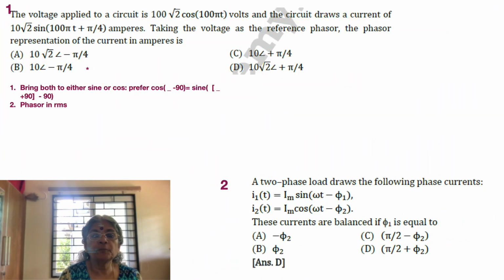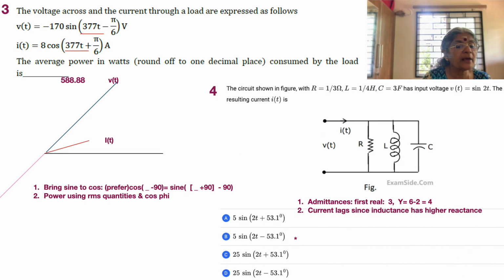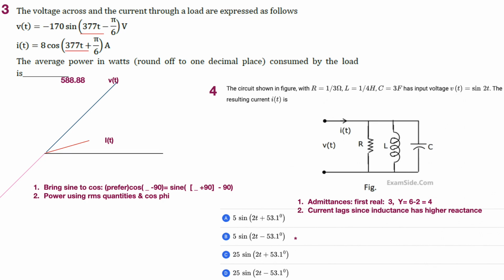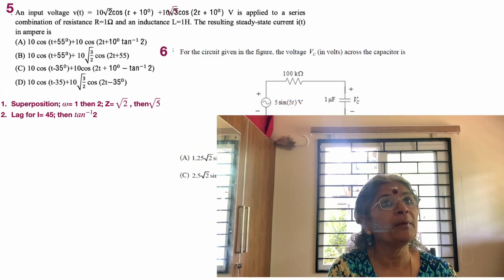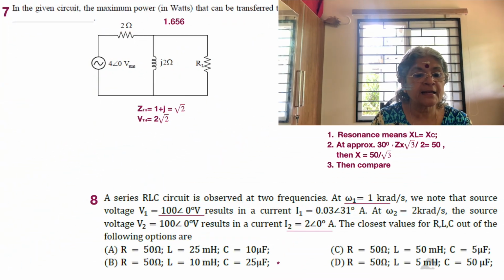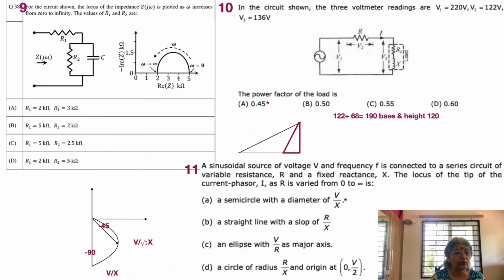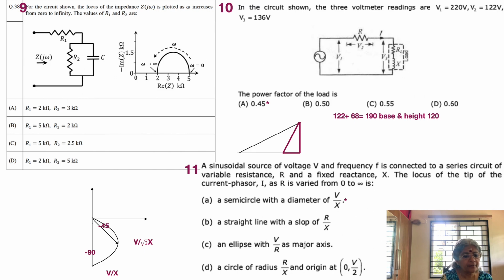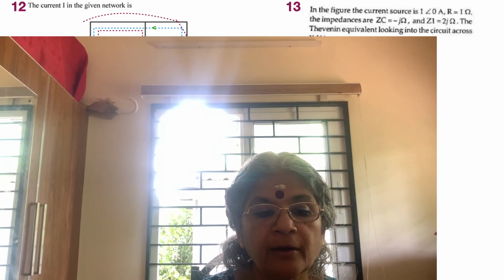Phasor concepts in Sinle Phase AC circuits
The ideas in AC circuits are very simple when the strongest platform of phasor concepts are correctly applied. In this video we  further fundamentals of Electrical Engineering with emphasis on GATE exams.
gate electrical engineering#AC circuits